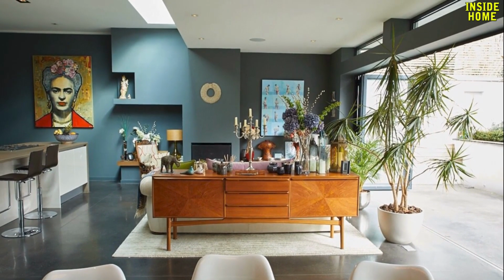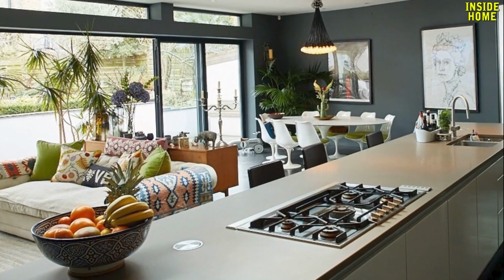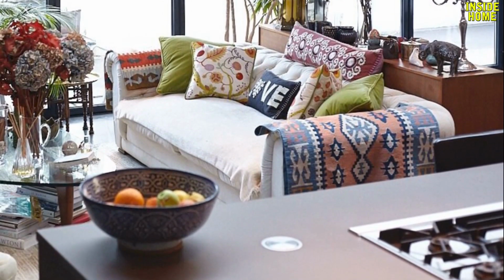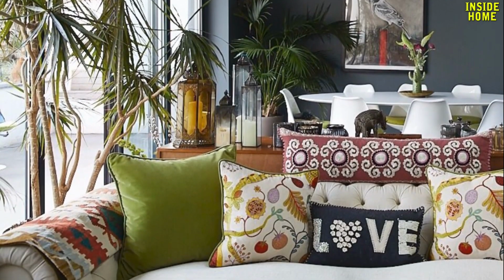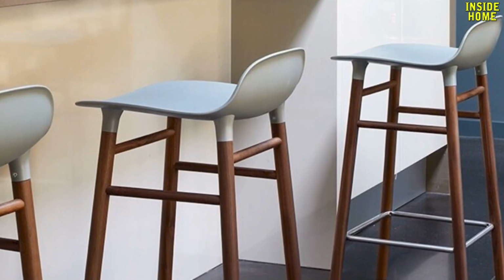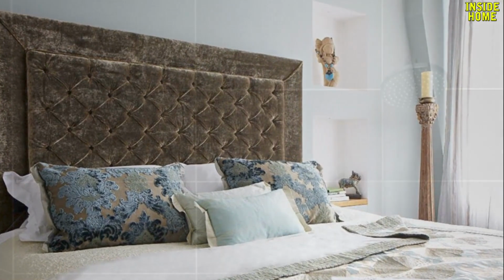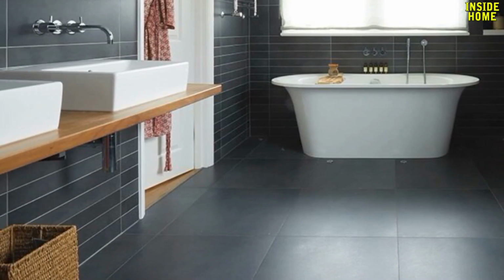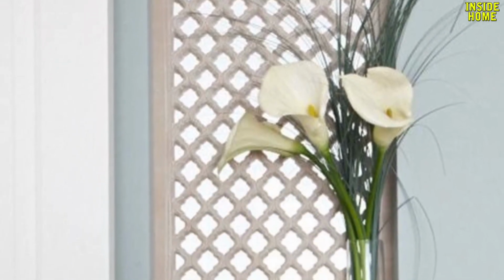Inside A Traditional Victorian With Layout Transformation Into A Dynamic Lifestyle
Victoria semi with a modern interior featuring a spacious 5-meter kitchen island, expansive 8-meter bi-fold doors opening into an 84-square-meter kitchen/living space. The home boasts an inviting open fireplace, a sleek Poggenpohl kitchen, adorned with modern art pieces, and elegant polished concrete floors throughout. Outside, a generous garden hosts a tranquil garden office amidst seasonal blooms including vibrant tulips in May, towering 1.8-meter Alliums, majestic Oak and Magnolia trees, cascading Wisteria, and a flourishing Cherry tree. Offering ample space, the residence includes four bedrooms and a cozy basement TV room, all nestled in the vibrant neighborhood of Balham.